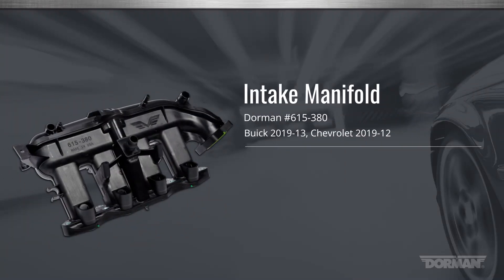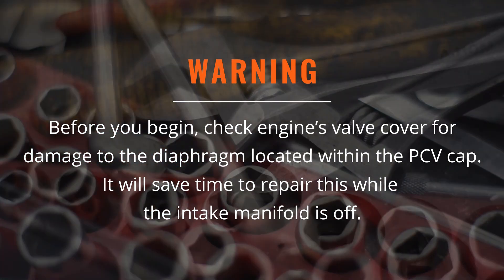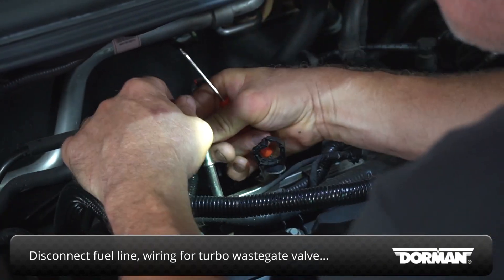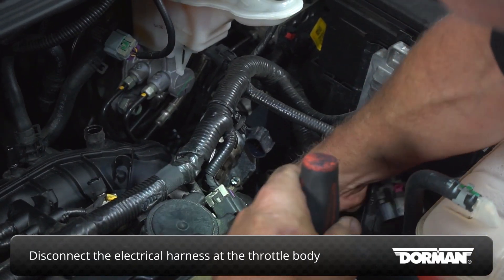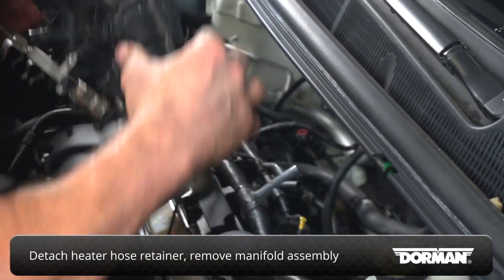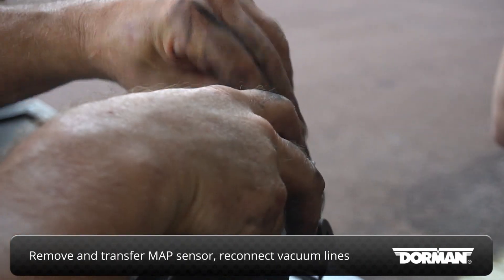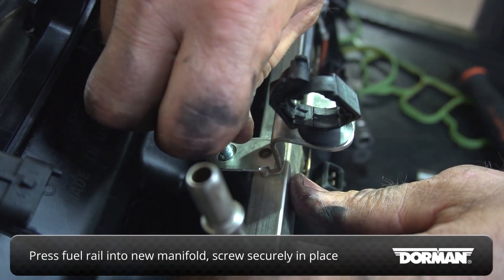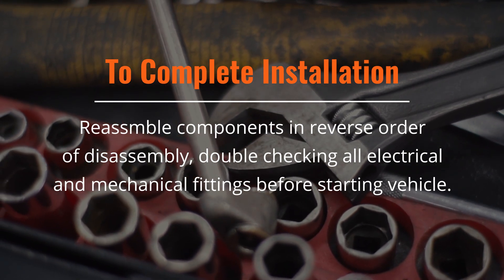GM Ecotec 1.4 Liter Intake Manifold Install Video by Dorman Products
Part #615-380
Plastic Intake Manifold
Application Summary: Buick 2019-13, Chevrolet 2019-11

The original intake manifold on this GM Ecotec engine uses excessive oil when the internal PCV valve becomes dislodged. This OE FIX replacement has been improved by adding a retaining pin to keep the valve in place, ending excessive oil consumption.

Application Summary:
Buick Encore: 2013, 2014, 2015, 2016, 2017, 2018
Chevrolet Cruze Limited: 2016
Chevrolet Cruze: 2012, 2013, 2014, 2015, 2016
Chevrolet Sonic: 2012, 2013, 2014, 2015, 2016, 2017, 2018
Chevrolet Trax: 2013, 2014, 2015, 2016, 2017, 2018